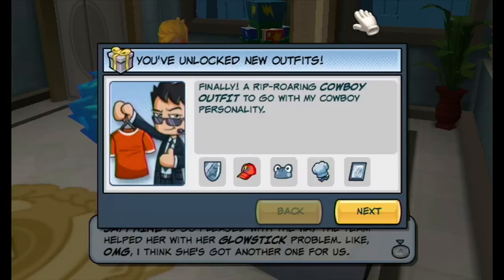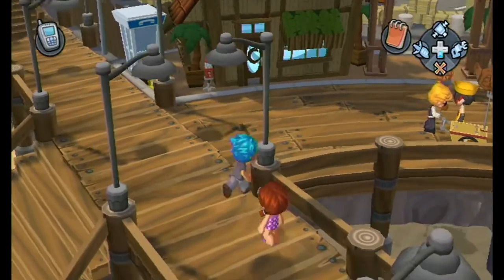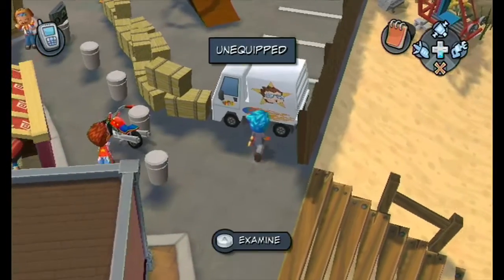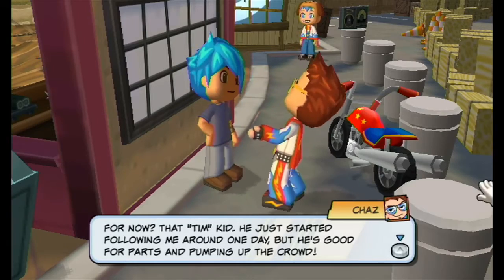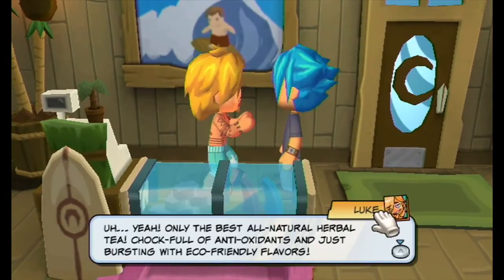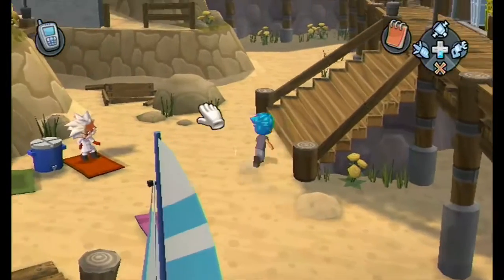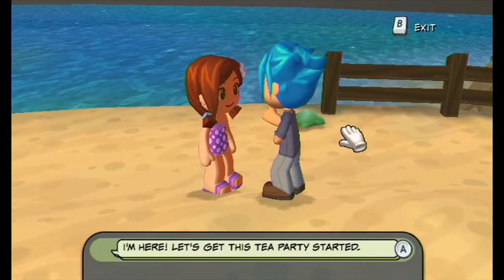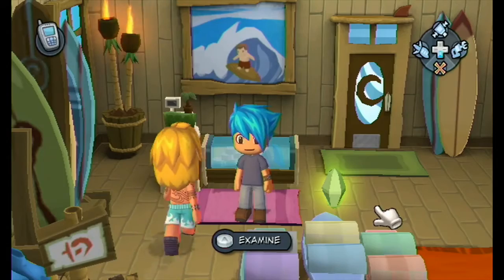Let's Play MySims Agents Episode 11: Boardwalk Kraken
In this episode we get down to the boardwalk and set up a tea party for a kraken.  Couldn't make that up if I tried.